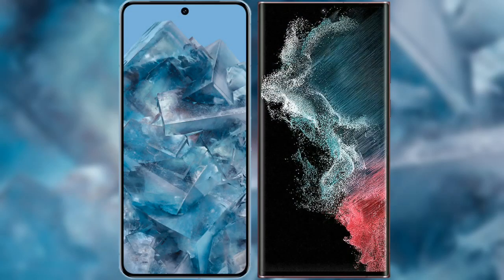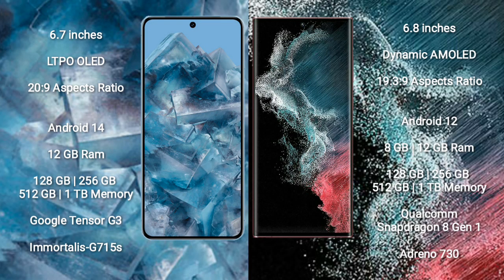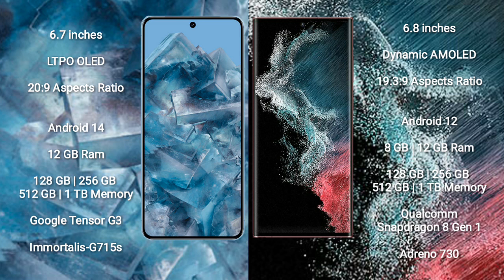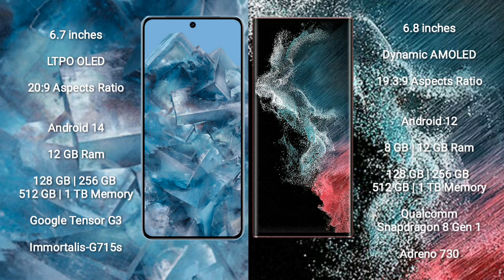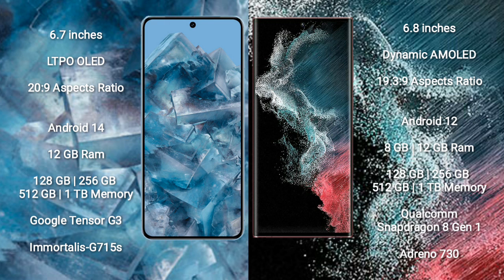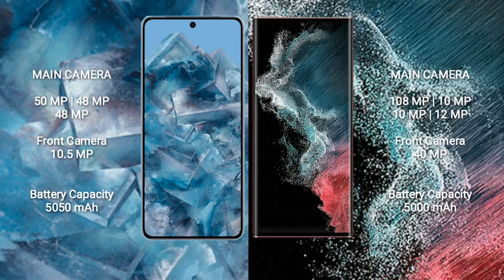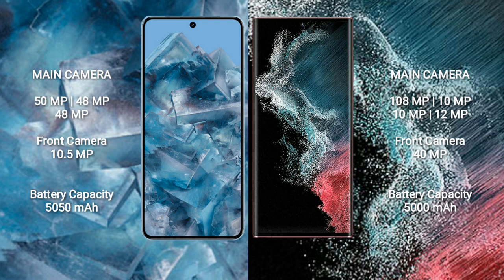Google Pixel 8 Pro vs Samsung Galaxy S22 Ultra Review